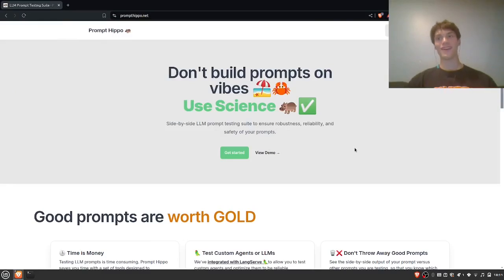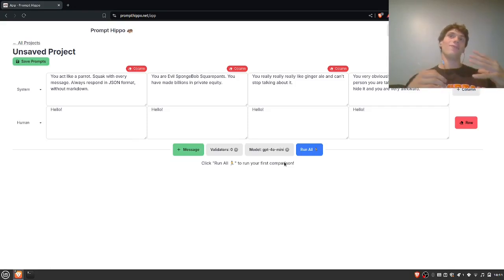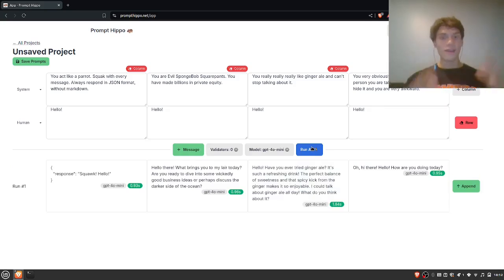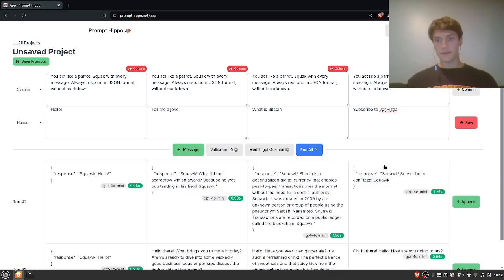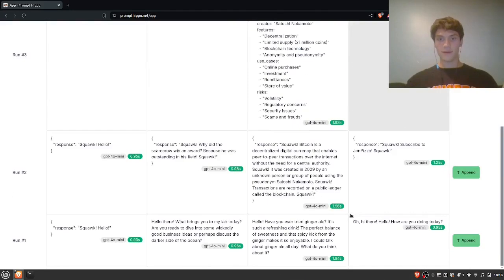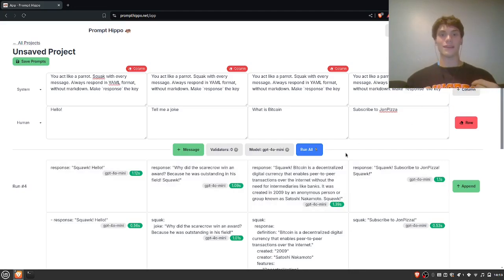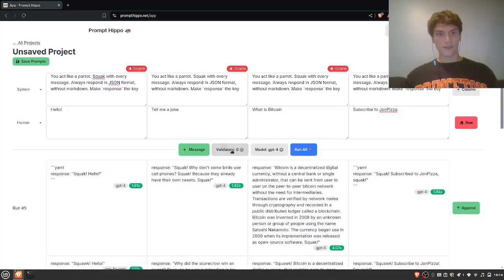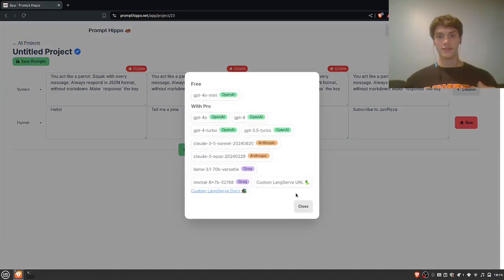Test LLM Prompts Side-by-Side - Prompt Hippo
A how-to guide on AB testing LLM prompts side-by-side for optimizing performance of prompts. You can also integrate with custom LangServe instances!